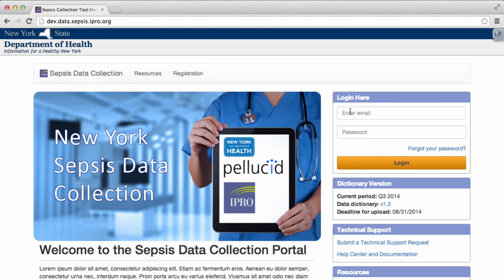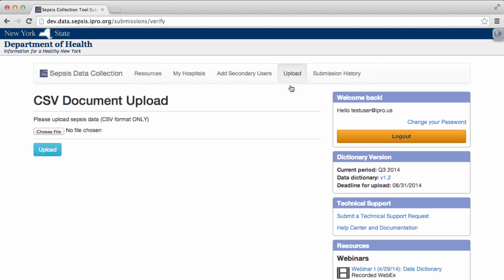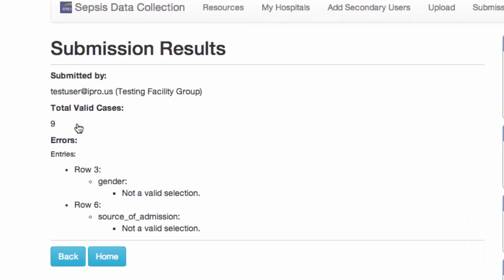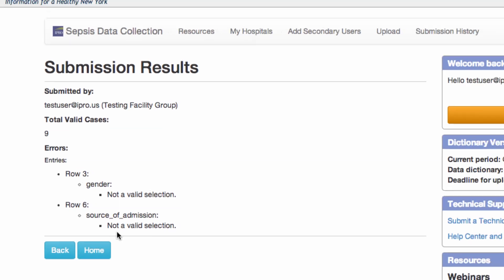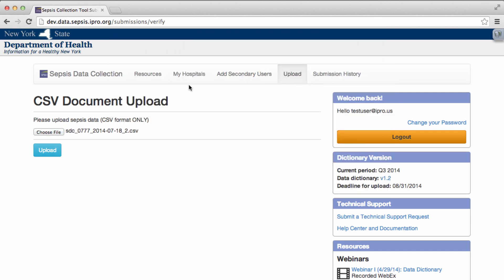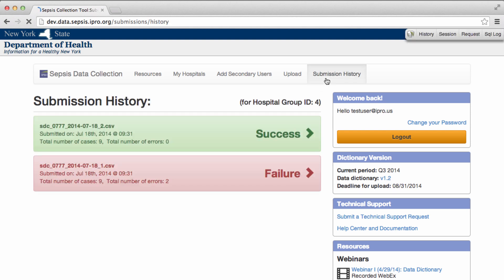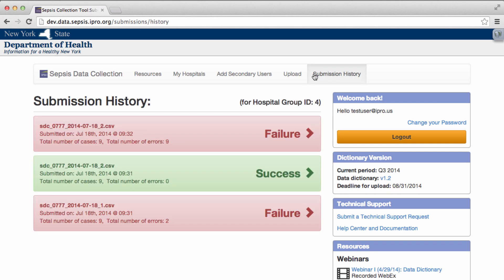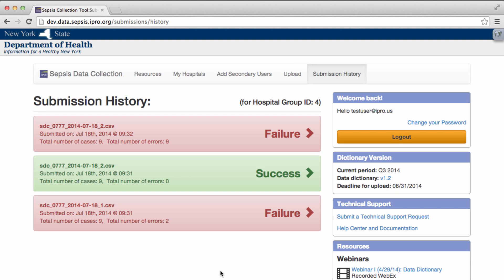IPRO Clinical Data Portal: Sepsis Data Collection File Upload Process